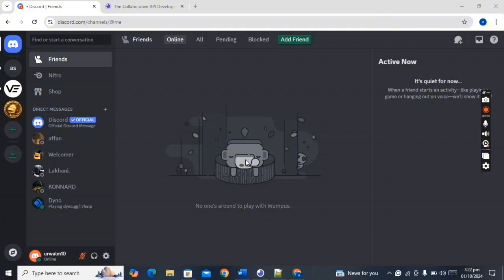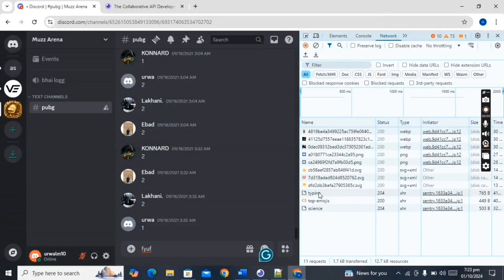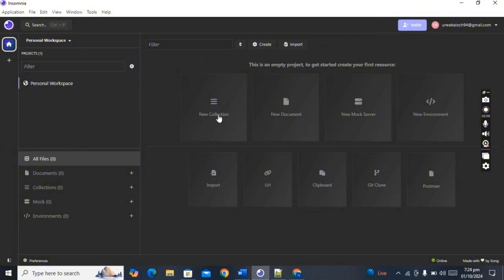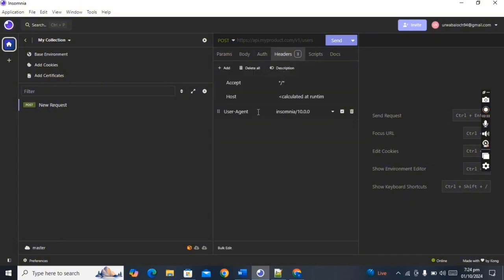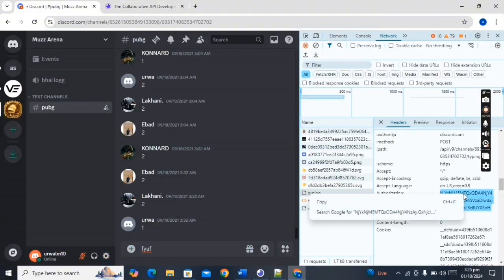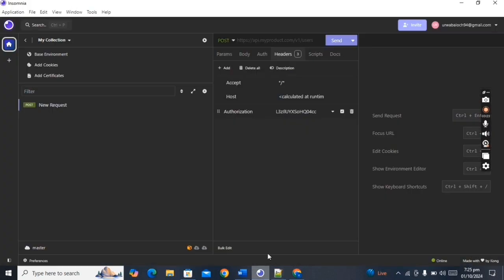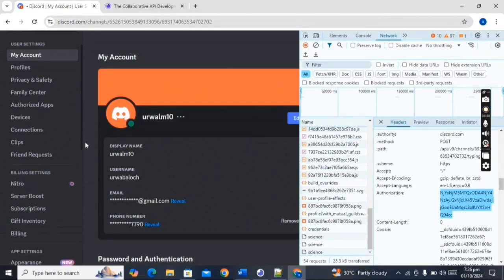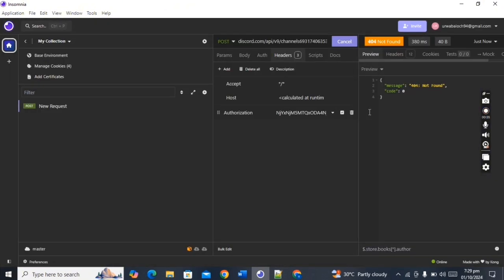Always Typing Prank | Tutorial 2025 (Discord Prank)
How to Always Typing on Discord Prank

In this video I'll show you how to always Typing prank. The method is very simple and clearly described in the video. Follow all of the steps & Always Typing Prank (Discord Prank)